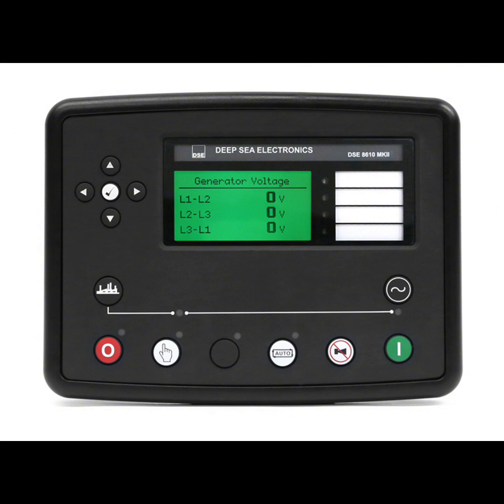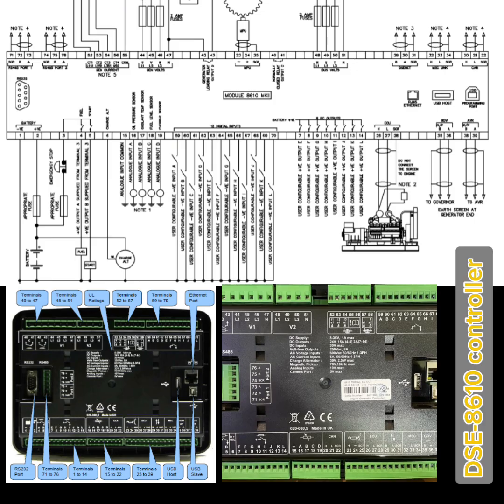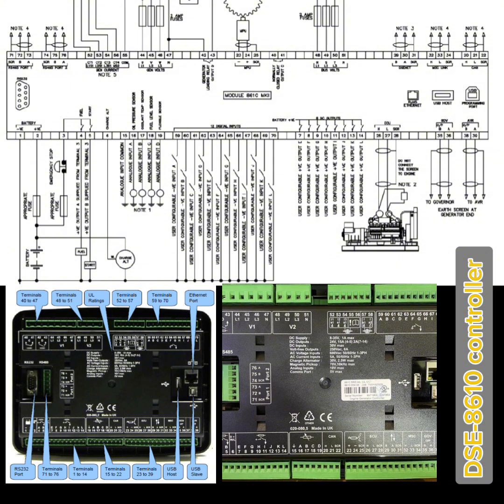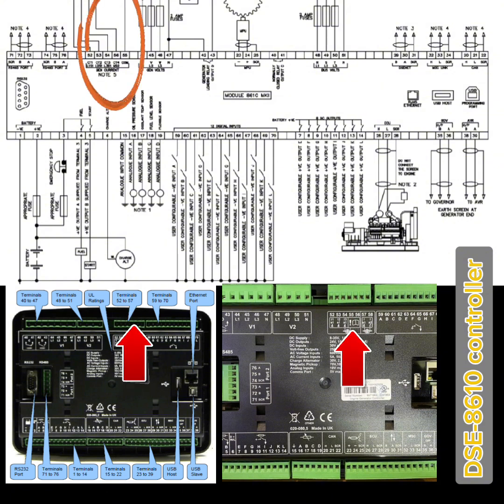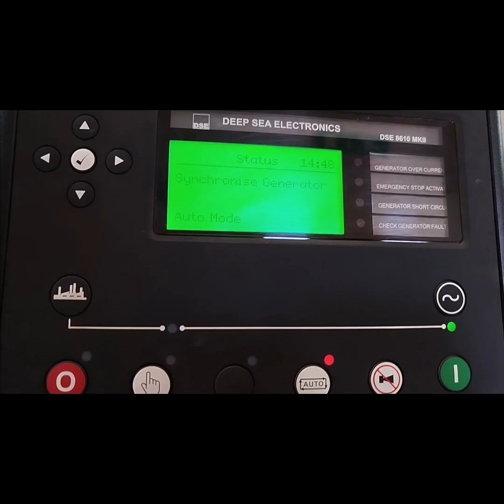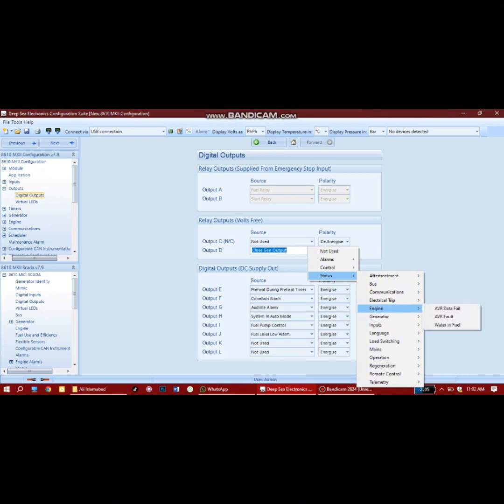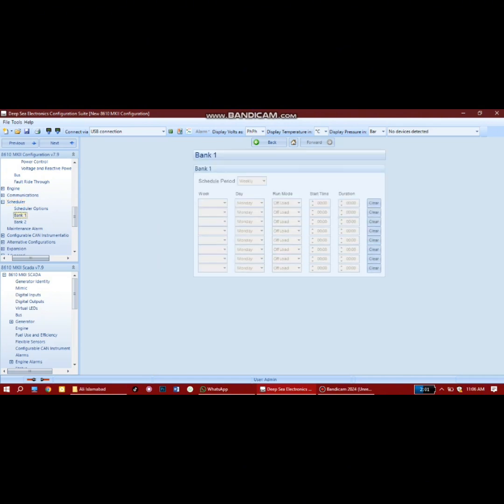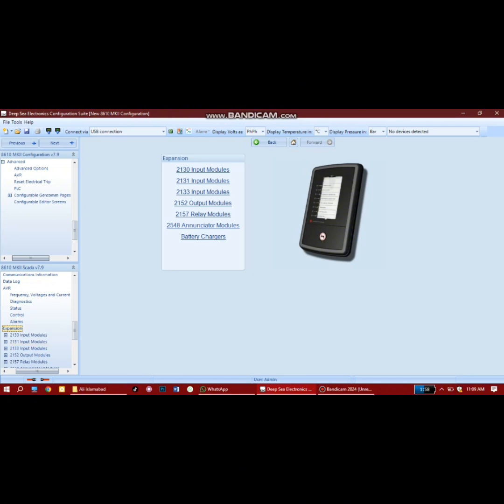how to Syncronization of DSE 8610 controller , Programming and wiring of Deepsea synch controller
how to dawnlod the softwear Deepsea Electronics

How to Syncronization of Deepsea synch control
How to synch of DSE-8610 controller
How to wiring of Syncronization controller
How to program Syncronization controller
How to control ECM & ECU of Deepsea controller
How to setting of AVR , Gov on DSE -8610 controller
How to troubleshooting of Syncronization controller
How to synch operation from synch controller
How to connect the Deepsea SCADA
How to check all parameter from SCADA configuration
How to configuration of Deepsea softwear setting voltage , frequency , current all that

हिंदी भाषा
DSE-8610 कंट्रोलर को कैसे सिंक करें
सिंक्रोनाइजेशन कंट्रोलर की वायरिंग कैसे करें
सिंक्रोनाइज़ेशन कंट्रोलर को कैसे प्रोग्राम करें
डीपसी कंट्रोलर के ईसीएम और ईसीयू को कैसे नियंत्रित करें
डीएसई-8610 कंट्रोलर पर एवीआर, गॉव की सेटिंग कैसे करें
सिंक्रोनाइज़ेशन नियंत्रक की समस्या निवारण कैसे करें
सिंक कंट्रोलर से ऑपरेशन कैसे सिंक करें
डीपसी स्काडा को कैसे कनेक्ट करें
SCADA कॉन्फ़िगरेशन से सभी पैरामीटर की जांच कैसे करें
डीपसी सॉफ्टवियर सेटिंग वोल्टेज, फ्रीक्वेंसी, करंट सब का कॉन्फ़िगरेशन कैसे करें

اردو زبان
DSE-8610 کنٹرولر کو ہم آہنگ کرنے کا طریقہ
سنکرونائزیشن کنٹرولر کی وائرنگ کیسے کریں۔
سنکرونائزیشن کنٹرولر کو کیسے پروگرام کریں۔
Deepsea کنٹرولر کے ECM اور ECU کو کیسے کنٹرول کریں۔
DSE-8610 کنٹرولر پر AVR، Gov کو ترتیب دینے کا طریقہ
سنکرونائزیشن کنٹرولر کی خرابیوں کا ازالہ کیسے کریں۔
سنک کنٹرولر سے آپریشن کو سنک کرنے کا طریقہ
Deepsea SCADA کو کیسے جوڑیں۔
SCADA کنفیگریشن سے تمام پیرامیٹر کو کیسے چیک کریں۔
ڈیپ سی سافٹ ویئر سیٹنگ وولٹیج، فریکوئنسی، کرنٹ ان سب کی کنفیگریشن کیسے کی جائے۔

اللغة العربية
كيفية مزامنة وحدة التحكم DSE-8610
كيفية توصيل أسلاك وحدة تحكم المزامنة
كيفية برمجة وحدة تحكم المزامنة
كيفية التحكم في ECM وECU لجهاز التحكم Deepsea
كيفية إعداد AVR، Gov على وحدة التحكم DSE -8610
كيفية استكشاف أخطاء وحدة تحكم المزامنة وإصلاحها
كيفية مزامنة العملية من وحدة تحكم المزامنة
كيفية توصيل Deepsea SCADA
كيفية التحقق من جميع المعلمات من تكوين SCADA
كيفية تكوين إعدادات Deepsea softwear للجهد والتردد والتيار وكل ذلك